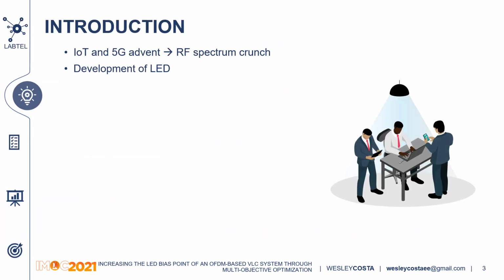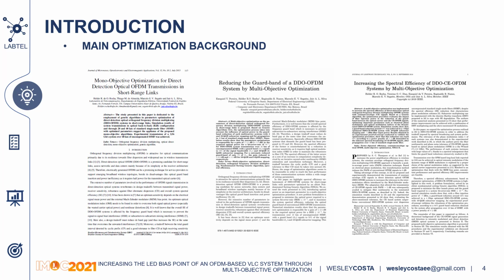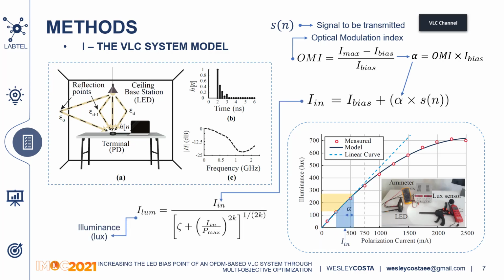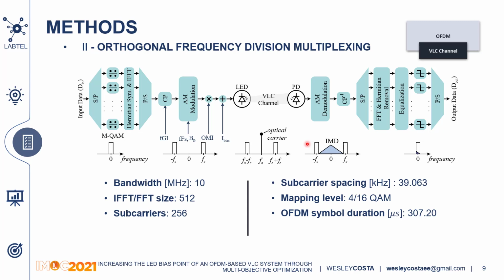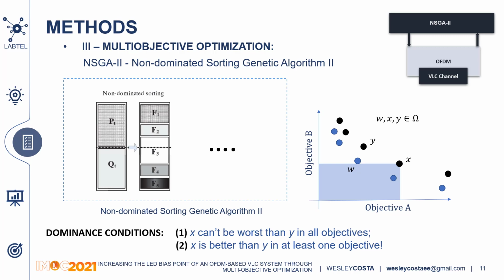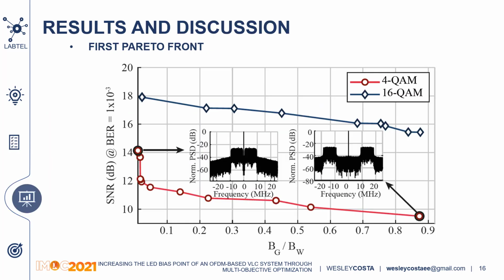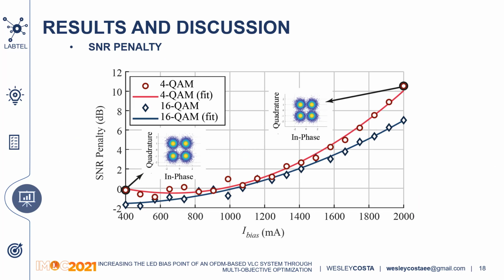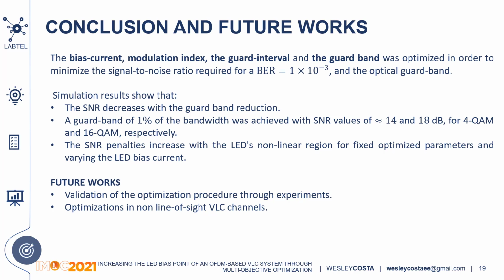INCREASING THE LED BIAS POINT OF AN OFDM-BASED VLC SYSTEM THROUGH MULTI-OBJECTIVE OPTIMIZATION